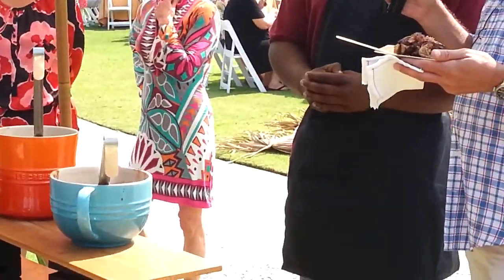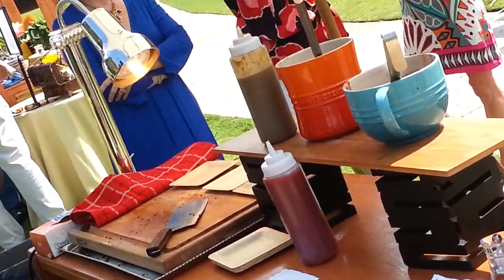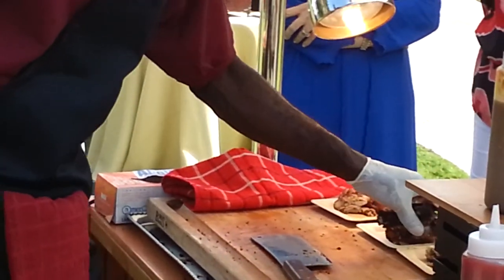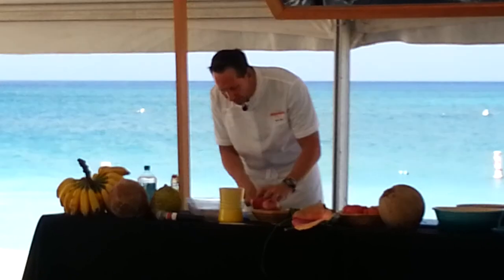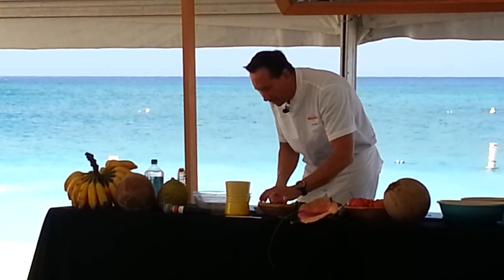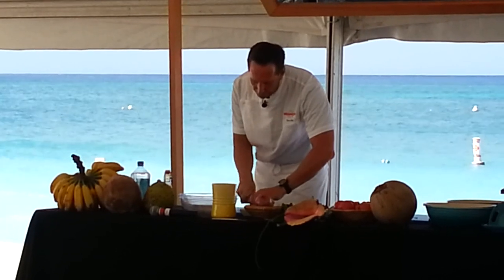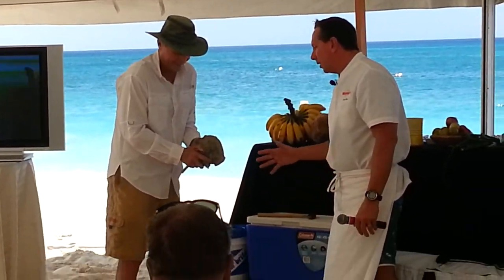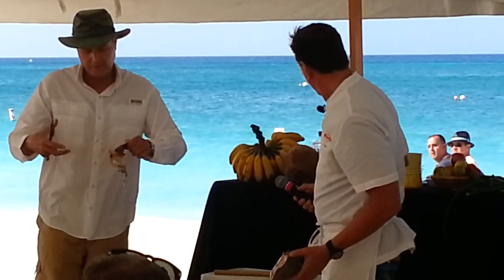Scenes From Cayman Cookout!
You can't get much better than sand in your toes and an endless parade of cuisine served up in the beautiful Cayman Islands!  It's an annual event so make your plans now!